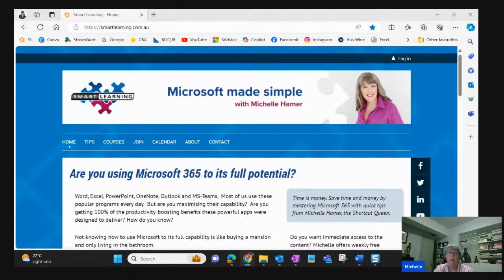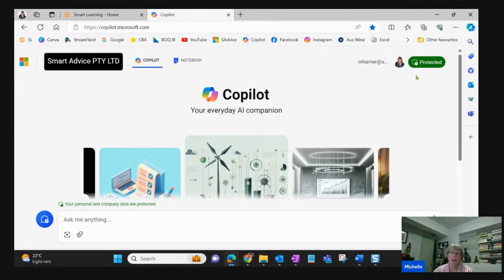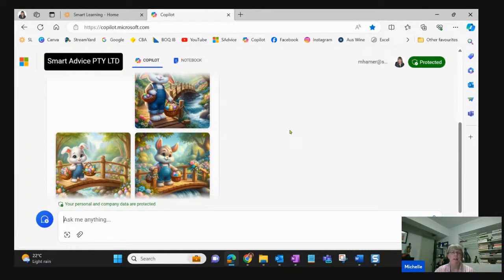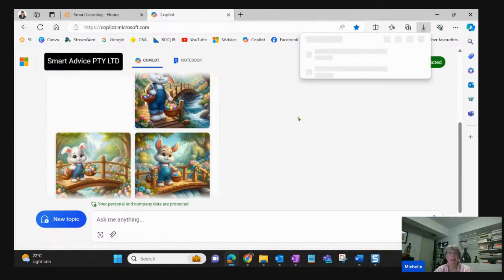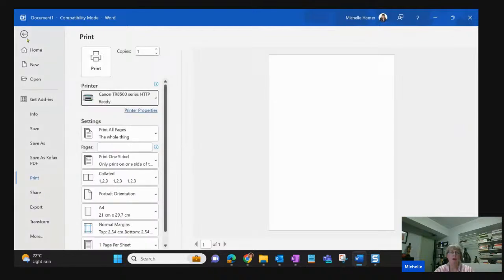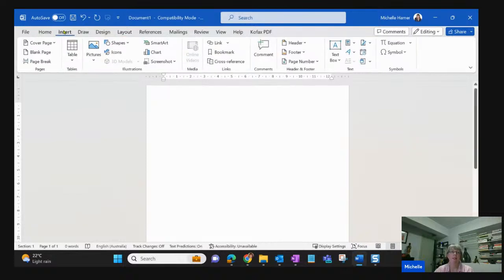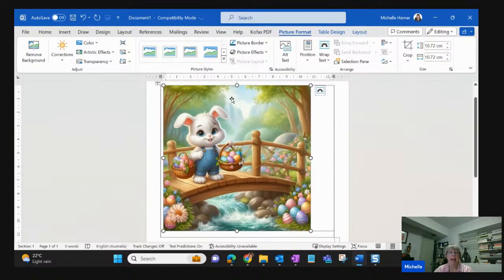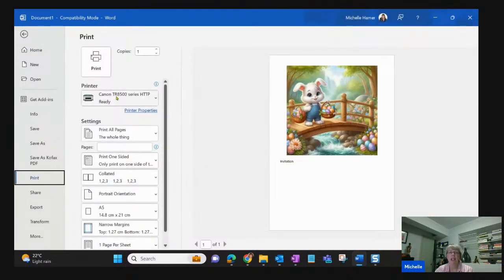Co-Pilot and Word: Creating an Easter Hunt Invitation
Using Edge Co-Pilot (which is free to Microsoft Enterprise and Business Licenses*) let's design an Easter Bunny which we can use in MS-Word to create an invitation.

* Check your Microsoft License at Copilot Service plan to see if you have an eligible license.